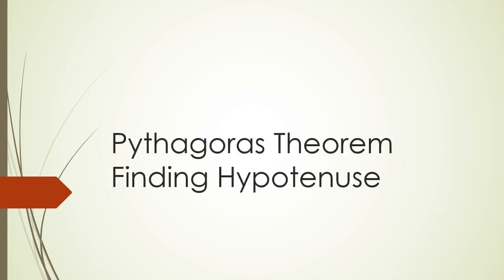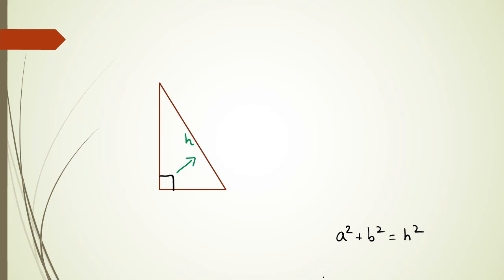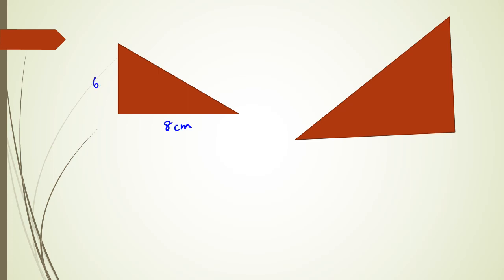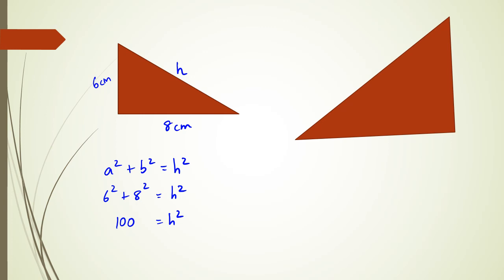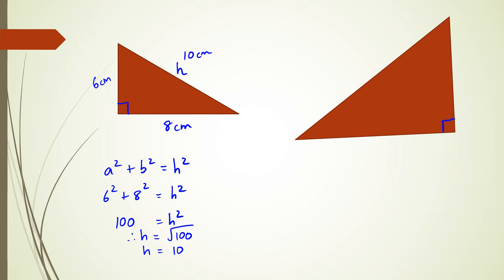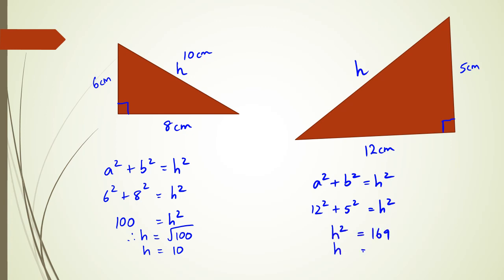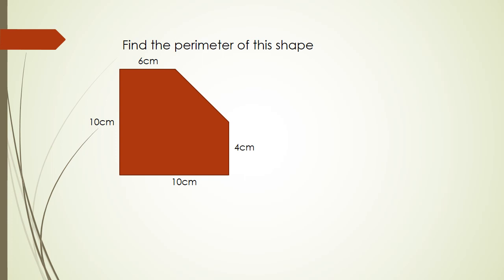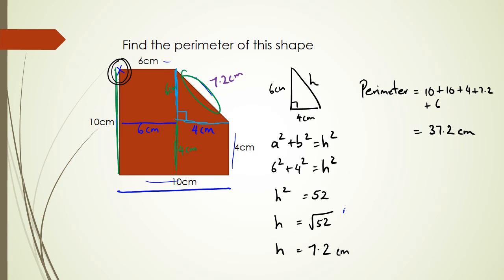Pythagoras Theorem | Finding Hypotenuse